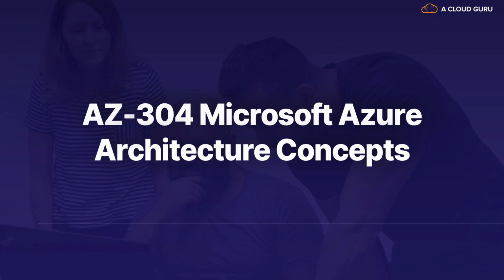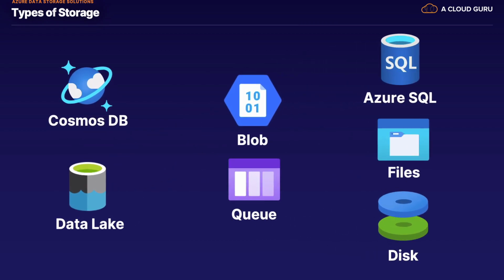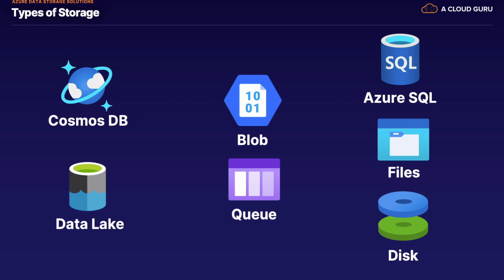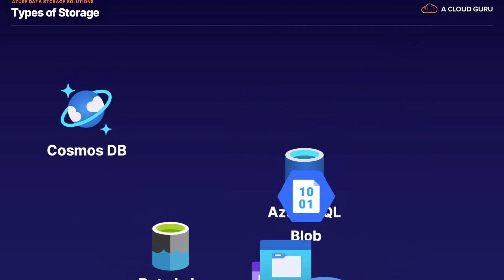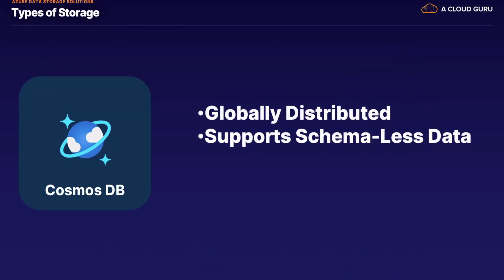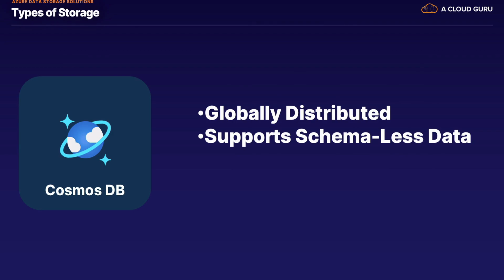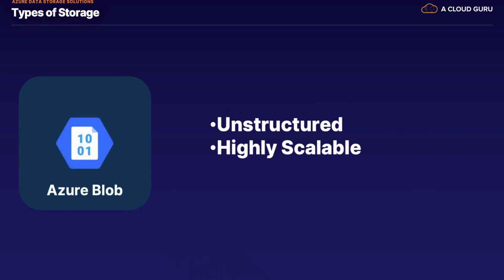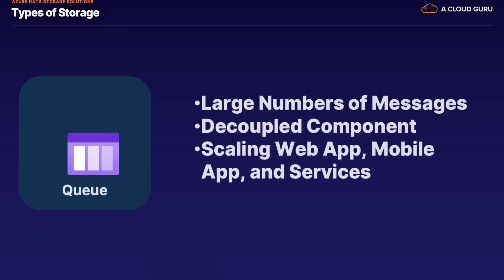AZ - 305 | Azure Data Storage Solutions | Design Database Solution | Azure Architect Design